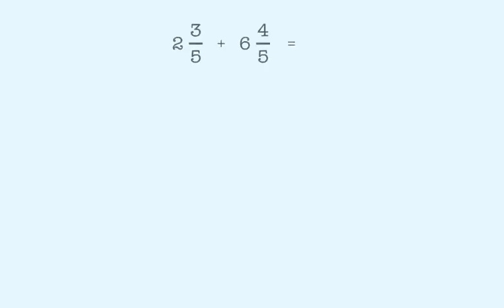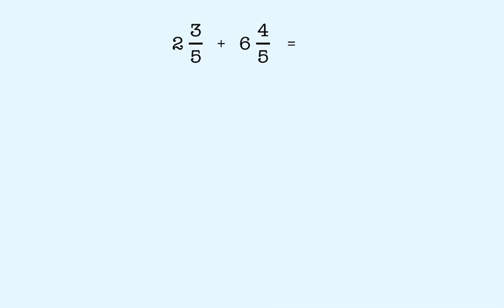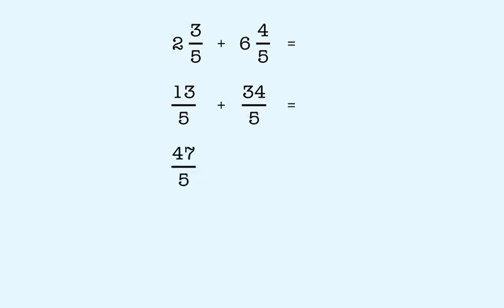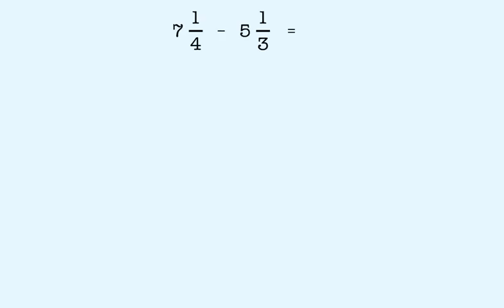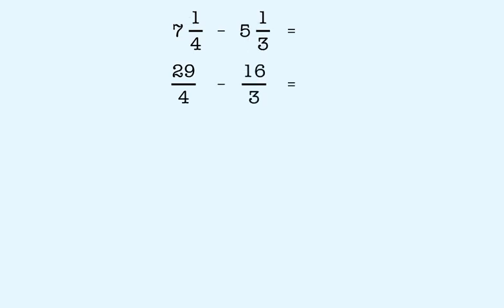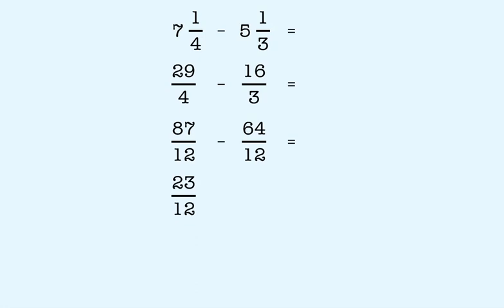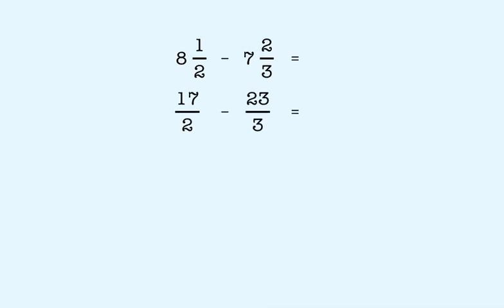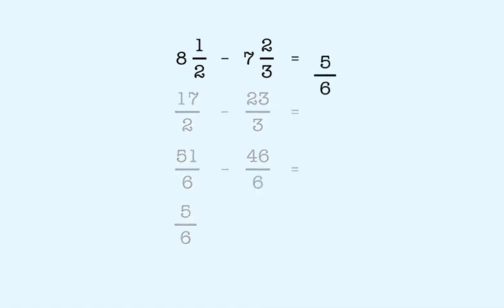Adding and Subtracting Mixed Numbers - Fast And Easy Math Learning Videos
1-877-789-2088 ext. 128 (toll free)

Title: Adding and Subtracting Mixed Numbers - Fast And Easy Math Learning Videos

In this lesson you’ll learn to add and subtract mixed numbers.
For example, 2 and three-fifths plus 6 and four-fifths. Whenever you are performing operations on mixed numbers, it is usually easiest if you first convert the mixed numbers into improper fractions.
So to solve this problem, let’s first convert the two numbers into improper fractions.
Two and three-fifths becomes thirteen-fifths.
And 6 and four-fifths becomes thirty-four fifths. Now, just add the two fractions together.  Thirteen-fifths plus thirty-four fifths is equal to forty-seven fifths. Now, rewrite the fraction in simplest terms.  Forty-seven fifths becomes 9 and two-fifths. So, 2 and three-fifths plus 6 and four-fifths is equal to 9 and two-fifths.
Let’s look at another example.
7 and one-fourth minus 5 and one-third. Remember, to solve the problem, we can first convert the mixed numbers into improper fractions.
7 and one-fourth becomes twenty-nine fourths.
And 5 and one-third becomes sixteen-thirds. Now, we must rewrite the fractions with a common denominator.
Twenty-nine fourths becomes eighty-seven twelfths.
And sixteen-thirds becomes sixty-four twelfths. Now just subtract.  Eighty-seven twelfths minus sixty-four twelfths is equal to twenty-three twelfths. Last, write the answer in simplest terms.   Twenty-three twelfths becomes 1 and eleven-twelfths. So 7 and one-fourth minus 5 and one-thirds is equal to 1 and eleven-twelfths.
Let’s look at one last example.
Eight and one-half minus 7 and two-thirds. Remember, to solve the problem, we can first convert the mixed numbers into improper fractions.
Eight and one-half becomes seventeen-halves.
And 7 and two-thirds becomes twenty-three thirds. Now, we must rewrite the fractions with a common denominator.
Seventeen-halves becomes fifty-one sixths.
And twenty-three thirds becomes forty-six sixths. Now just subtract.  Fifty-one sixths minus forty-six sixths is equal to five-sixths. Five-sixths is already in simplest terms.   So 8 and one-half minus 7 and two-thirds is equal to five-sixths.
In the remainder of this lesson you’ll get practice solving addition and subtraction problems with mixed numbers, by first converting the mixed numbers to improper fractions.